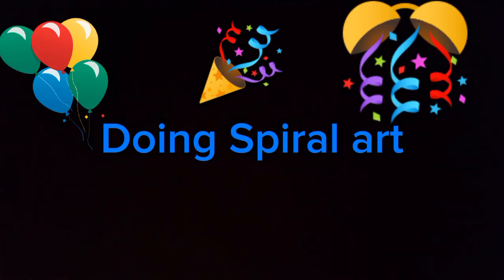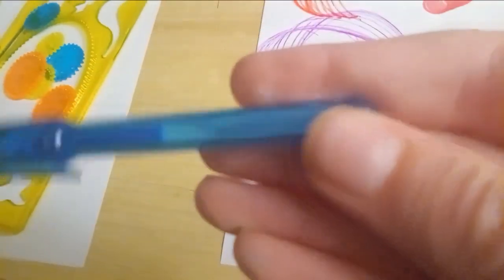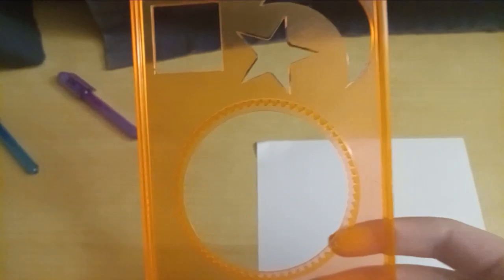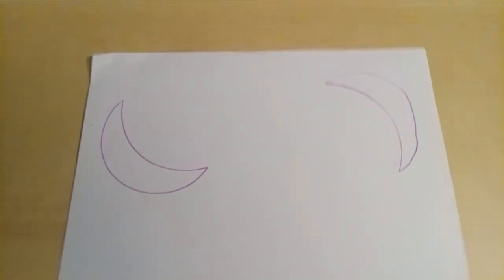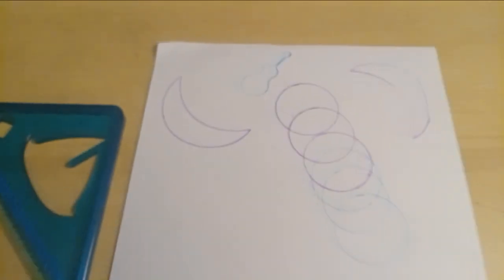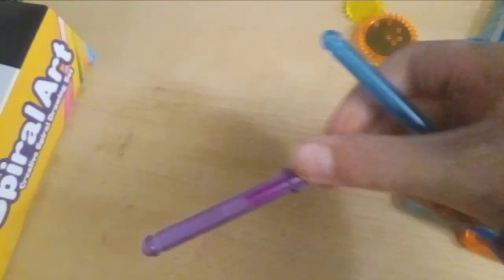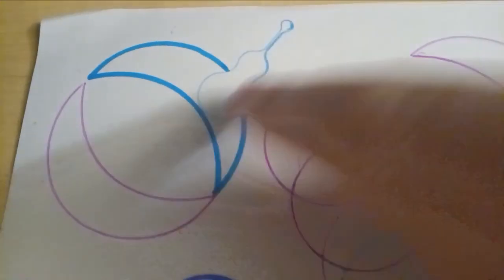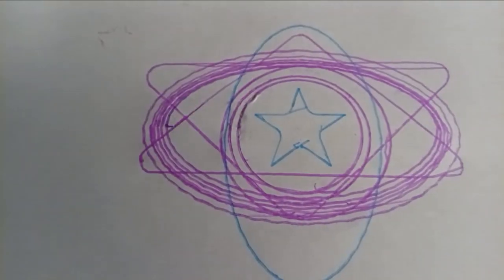Doing Spiral Art